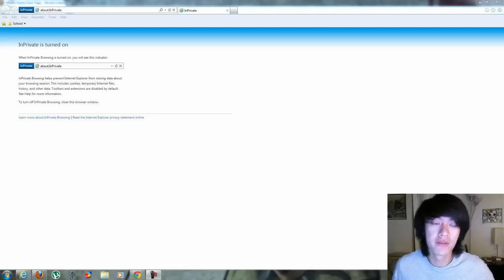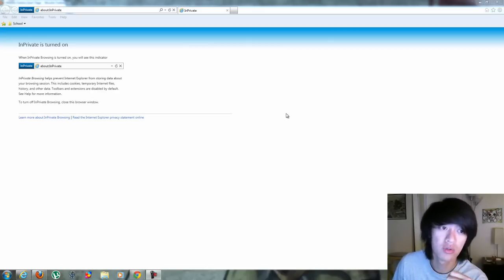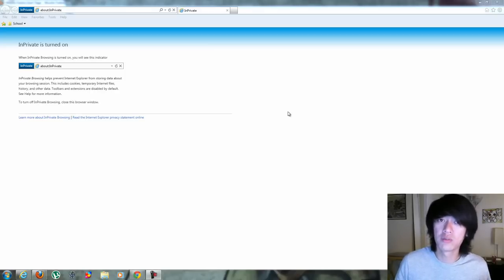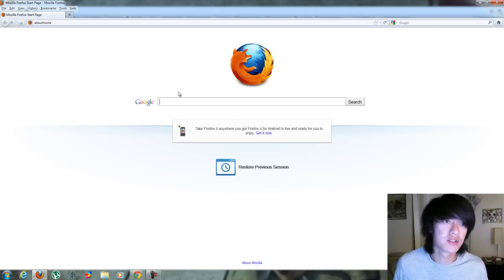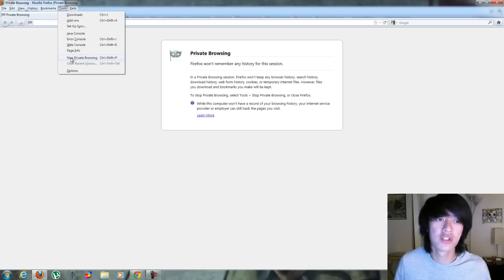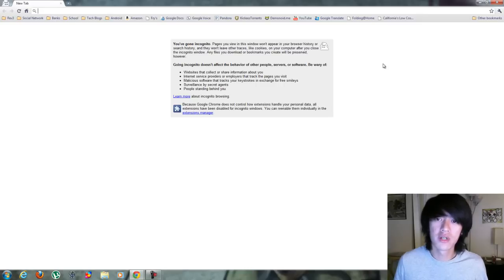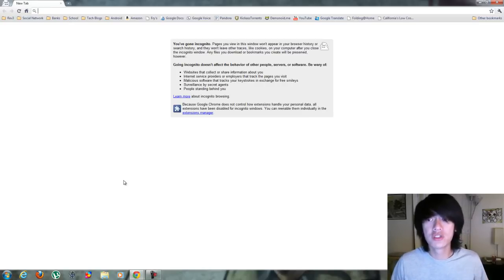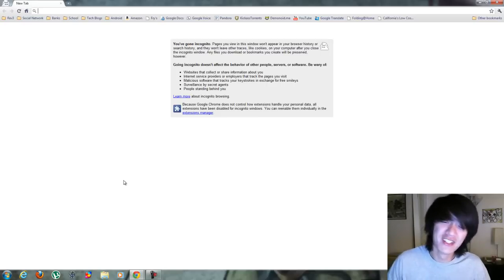Private Browsing Chrome - Firefox 4 - IE 9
This is just a quick tip and explanation of what private browsing is.